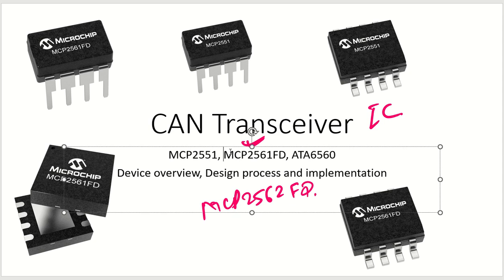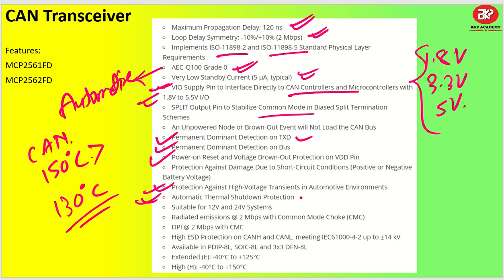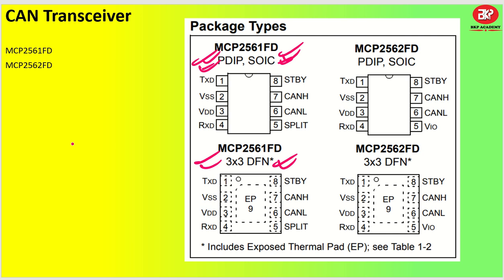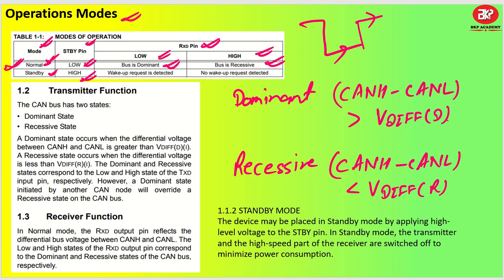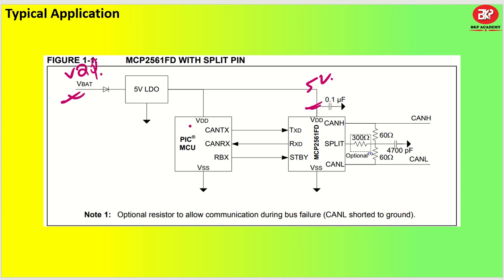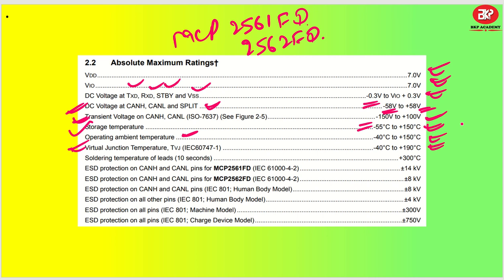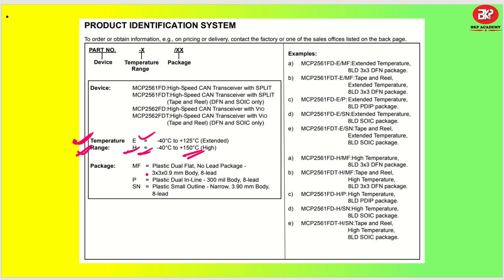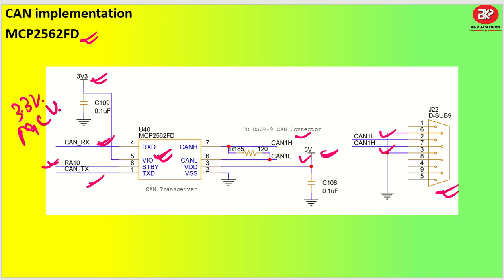021 CAN Transceiver MCP2561_62FD Design Application overview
CAN Transceiver schematic Design techniques
MCP2551
MCP2552

MCP2561, MCP2562
ATA6560

CAN Transceiver training and guidance

One of the best CAN Transceiver IC from Microchip Technology for 12V and 24V system applications.

Complete schematic design
Are you doing these things every day to design your electronics circuit based on your project design requirements?

In this video:
☑️ Description:
MCP2561 CAN Transceiver overview and schematic design application and implementation

The MCP2561 provides differential transmit and receive capability for the CAN protocol controller and is fully compatible with the ISO-11898 standard.

Automotive application

Microcontroller used to control this device is:
dsPIC33EV256GM106

Target Device Part number:

MCP2561FD-E/P, MCP2562FD-E/P, MCP2561-E/SN, MCP2562-E/SN

Stepper Motor driver schematic design

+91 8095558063